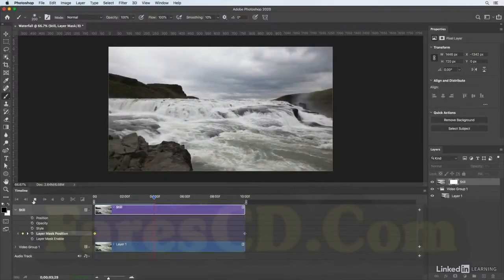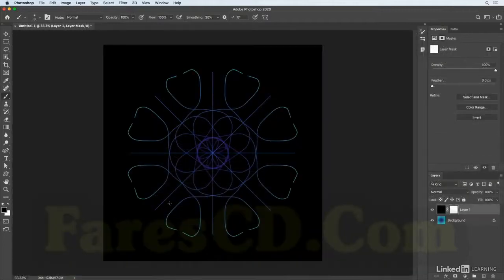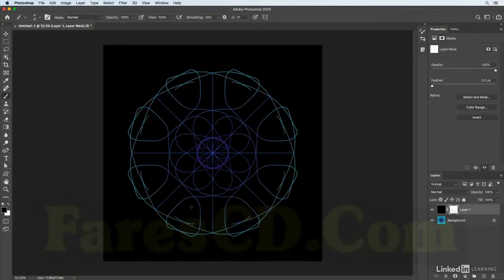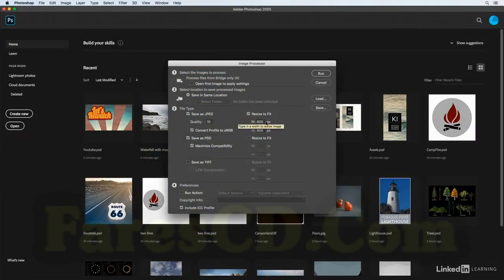01 Welcome to the Photoshop Essentials Training series new